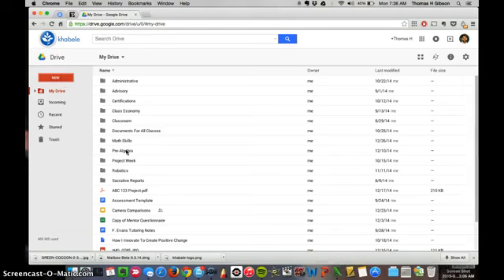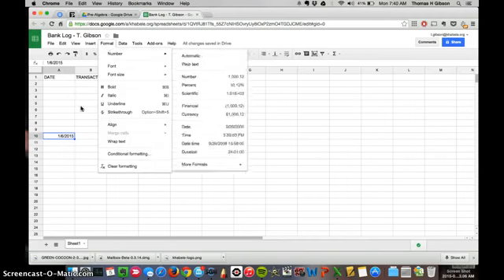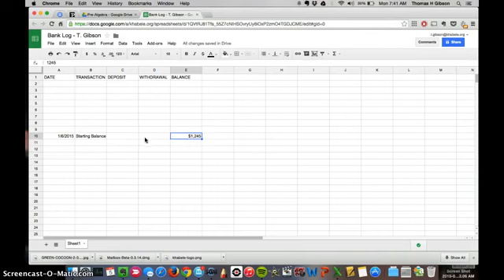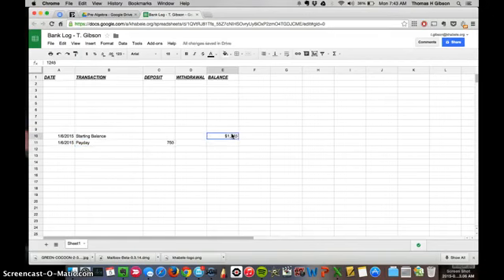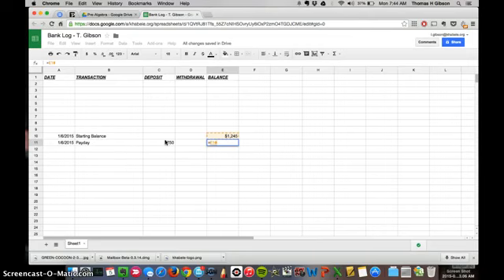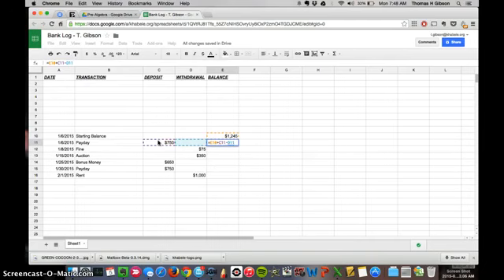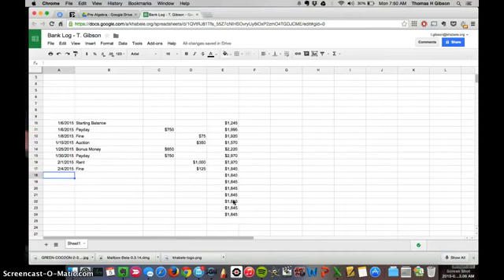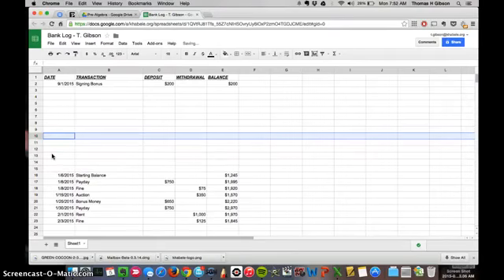Bank logs for you, bank log cash out educational tutorials, ACH logs and bil...